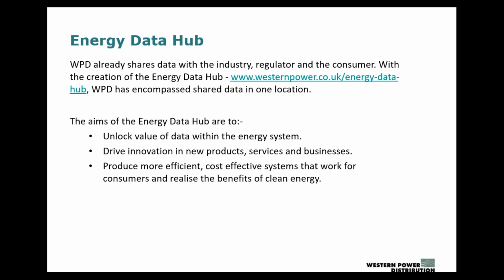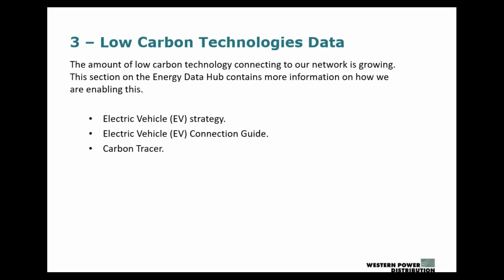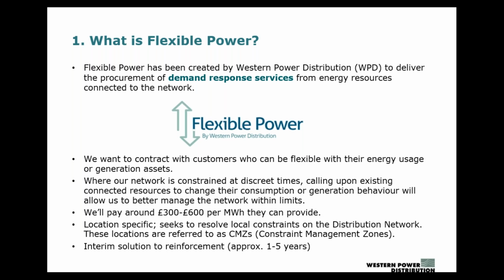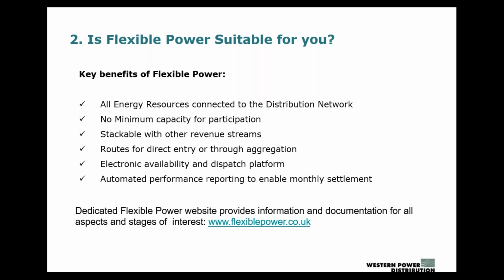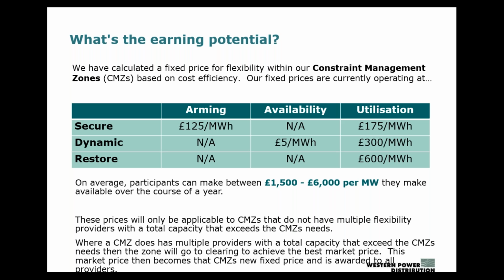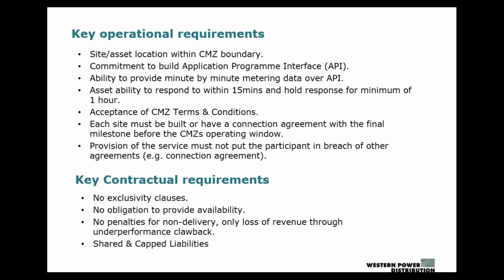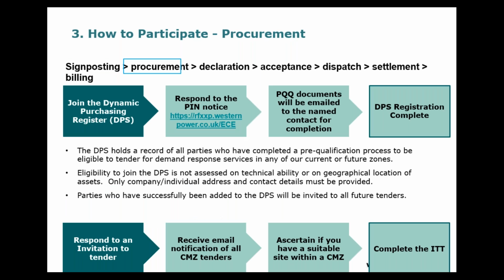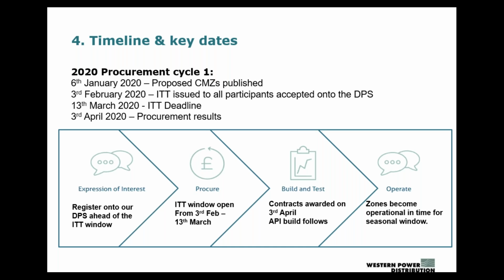Flexible Power and Flexibility webinar